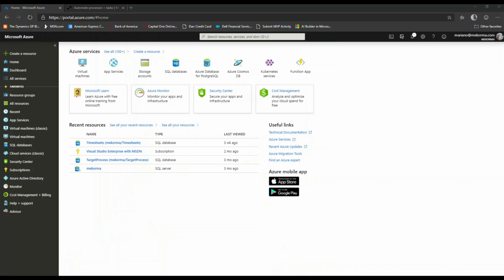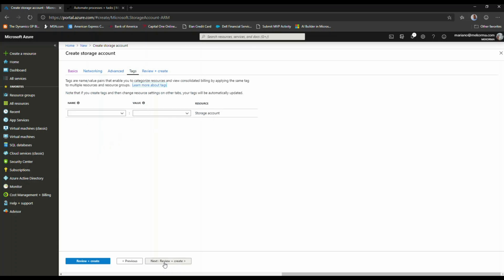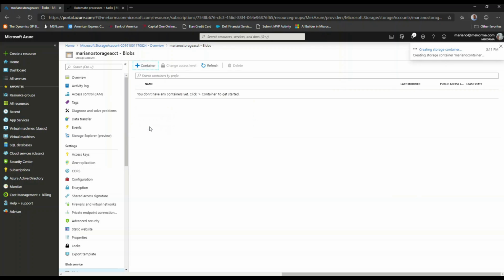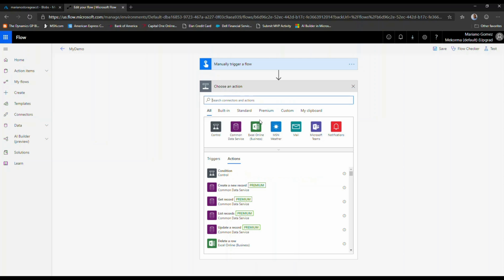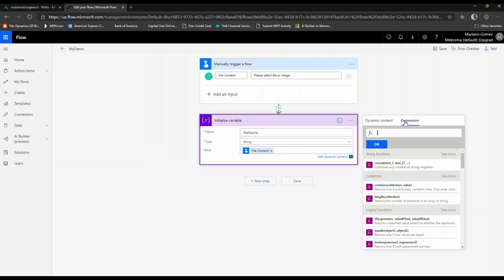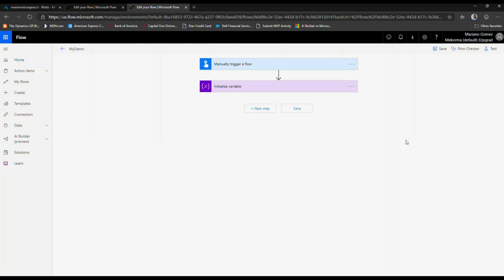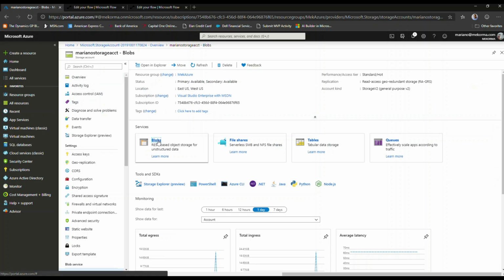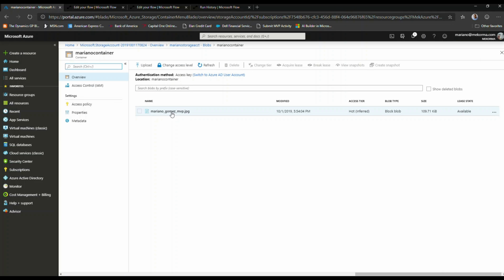Power Automate | Transfer a file to Azure Storage Blob with Manually Triggered flow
This video shows how to create a manually triggered flow to transfer a file to an Azure Storage Container using the Azure Storage Blob connector. You will learn how to set up an Azure storage account and a container and create a workflow to transfer a file from your mobile device or PC to a blob in Azure. I also show how to leverage expressions to obtain the file name for the selected file.

Note:
This video has some sound quality issues